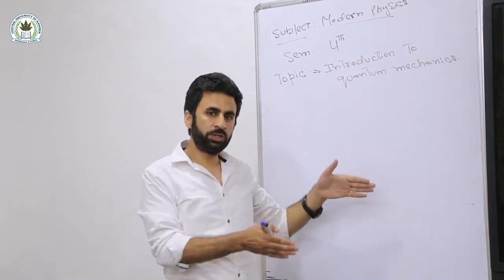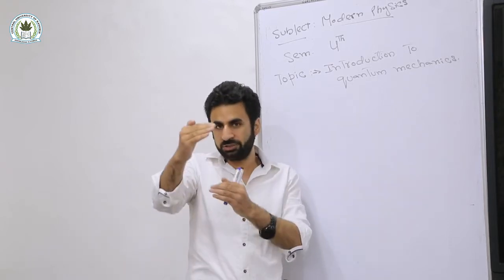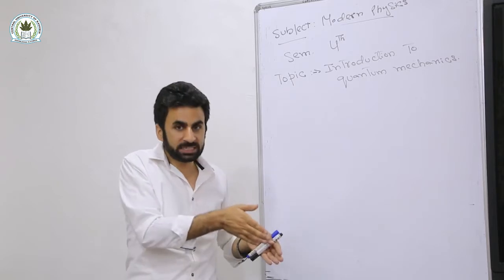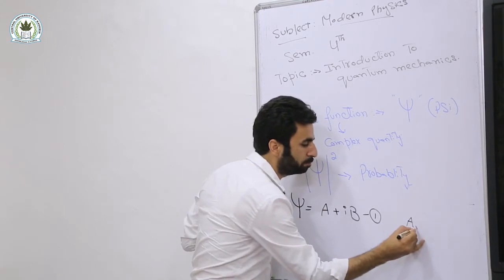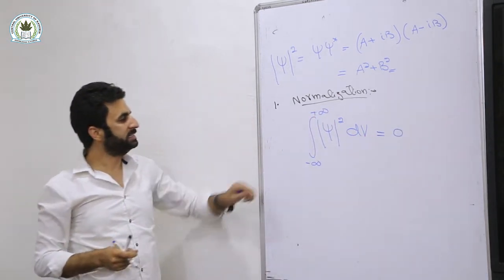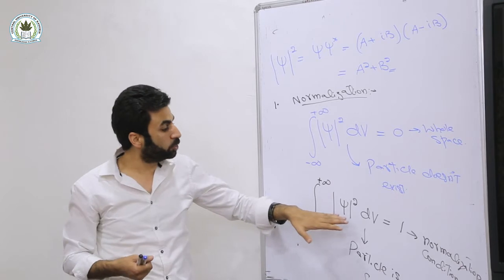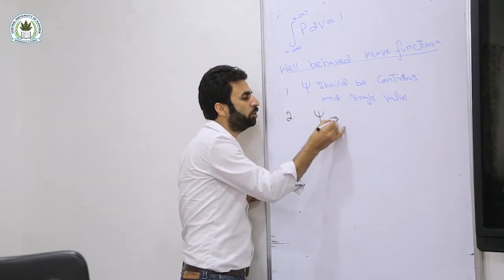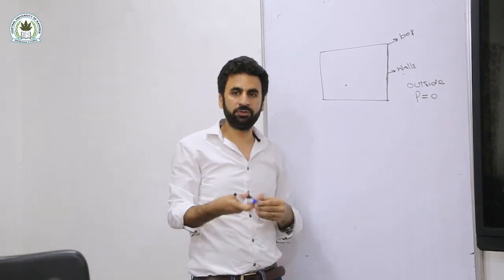Introduction to Quantum Mechanics, Modern Physics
It is meant for Fourth Semester, Modern Physics.